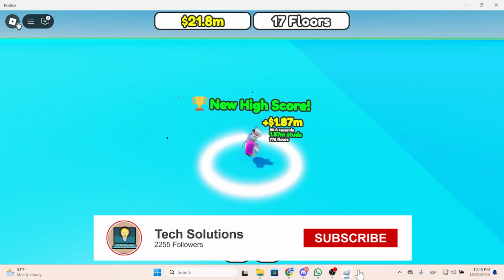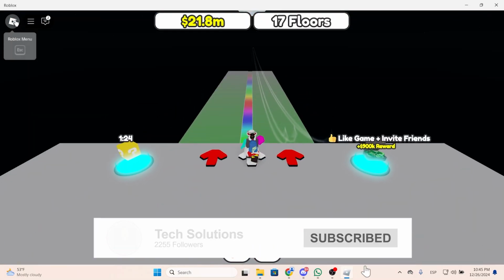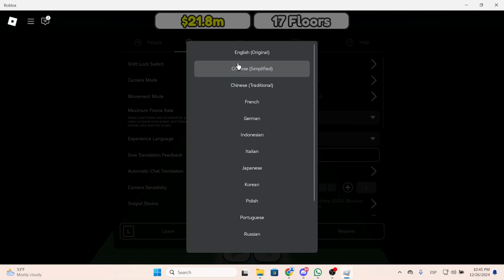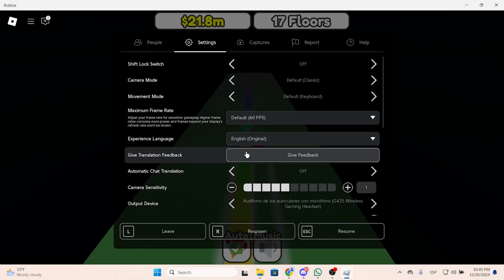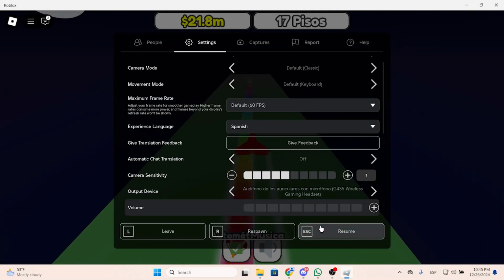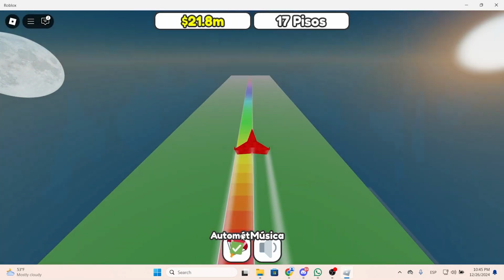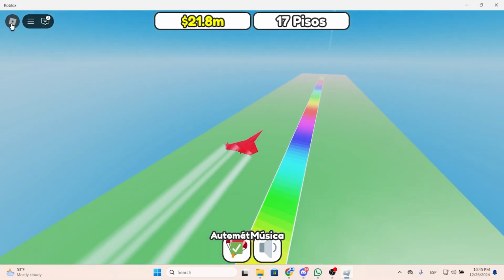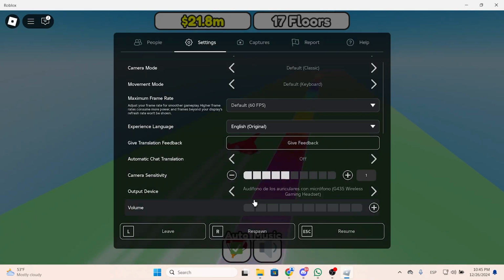How To Change Roblox Games Language (Easy Guide)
How To Change Roblox Game Language (Easy Guide)

In this easy guide, I'll show you how to change the language in Roblox games. Whether you want to switch to a different language for a better experience or just try something new, this tutorial will walk you through the simple steps. Changing your game language in Roblox is quick and simple—let's get started!